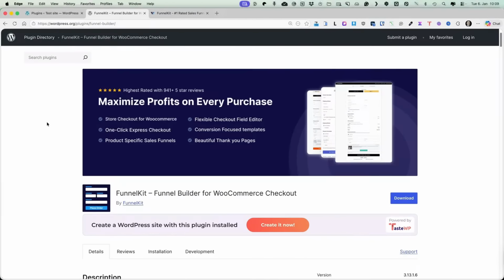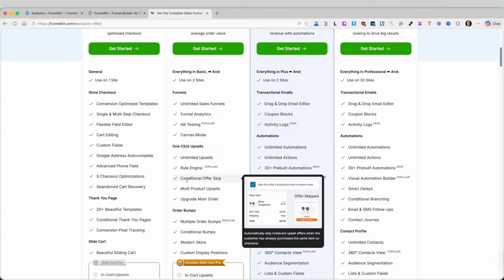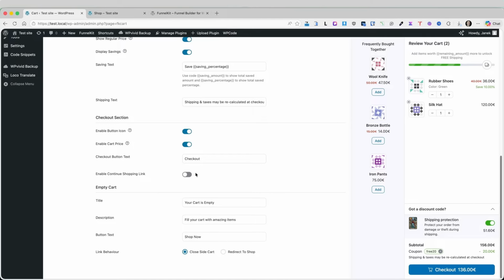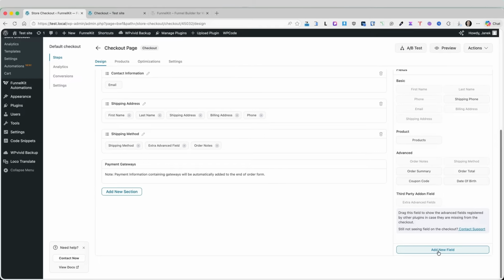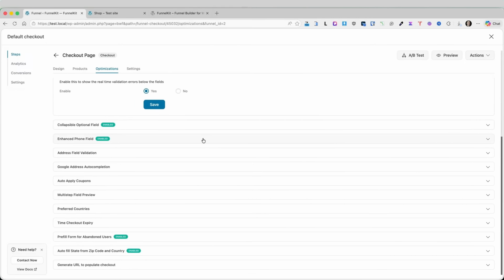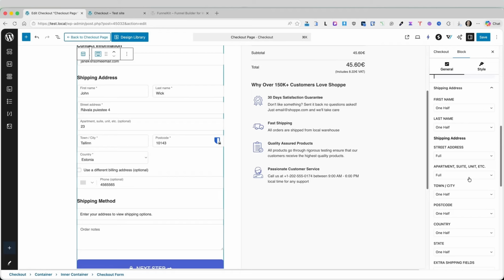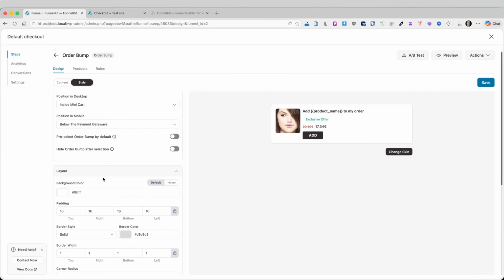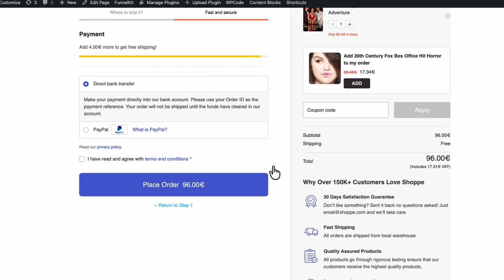Drag-and-Drop WooCommerce Checkout That Actually Converts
In this video, I'll show you exactly how to build a high-converting, fully customized checkout page in just 10 minutes using FunnelKit.
You don't need to write a single line of code! We will use the drag-and-drop builder to edit fields, add order bumps, and create a seamless checkout flow that looks professional and boosts sales instantly.